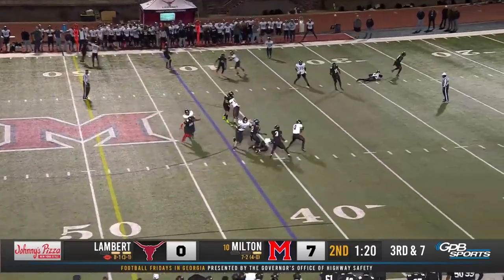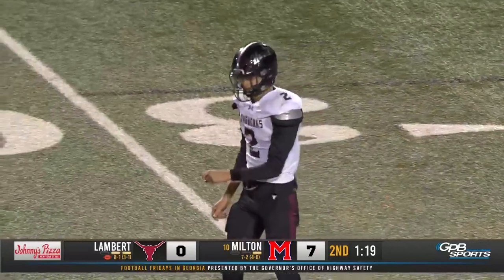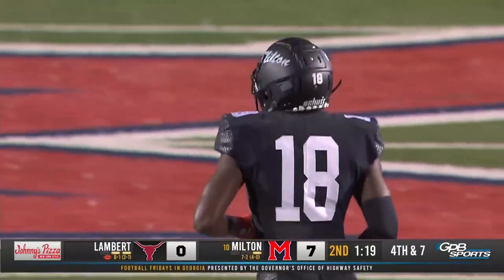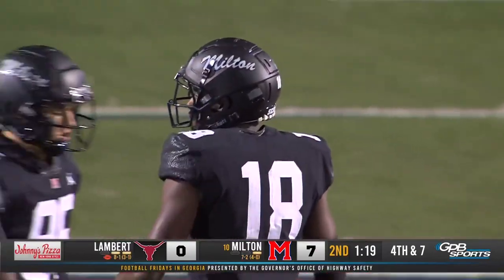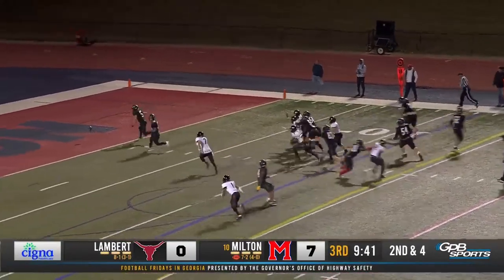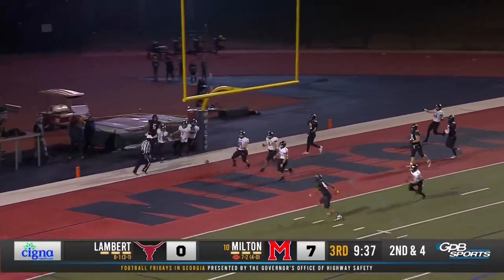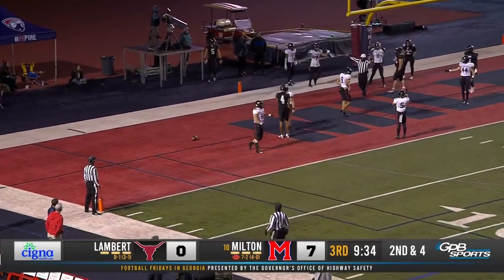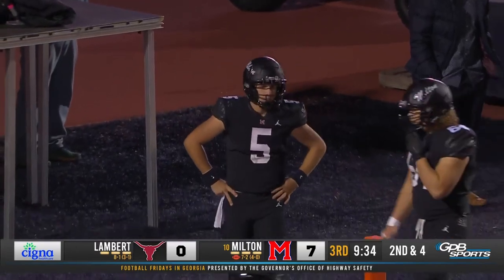Lambert Longhorns vs. Milton Eagles Highlight Reel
Here is a highlight reel of some of the TOP moments from the Lambert & Milton game! The Eagles defeated the Longhorns, 37-16 to win the region championship.